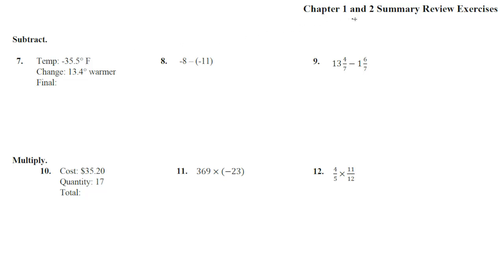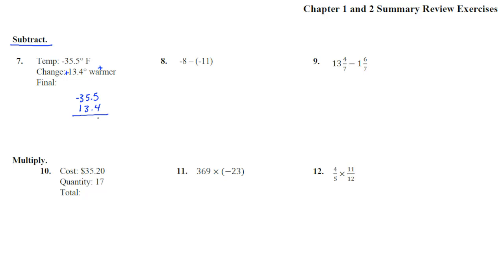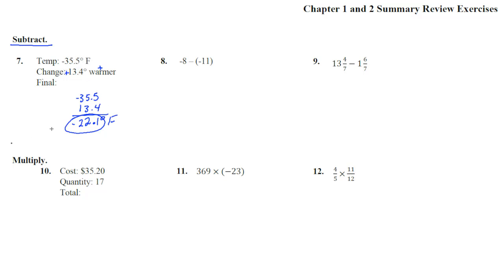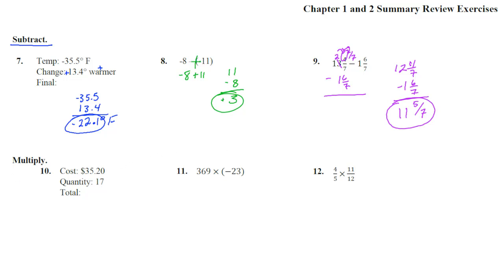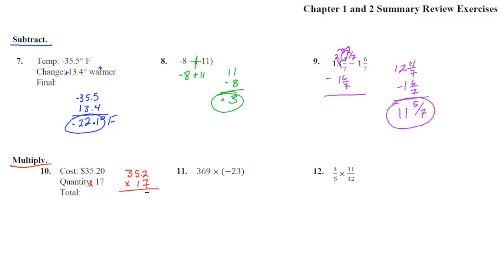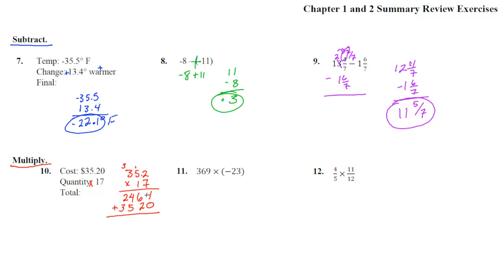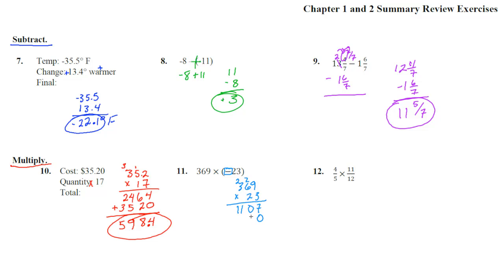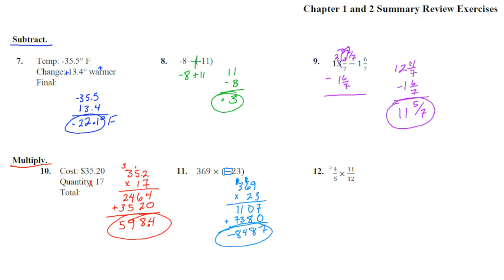100A 1 and 2 Review Solutions 7-12